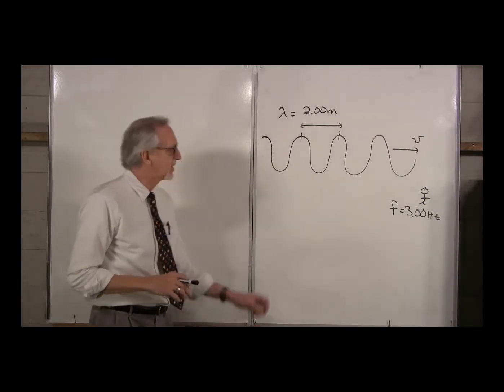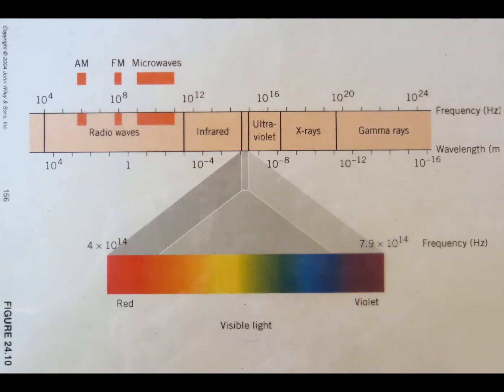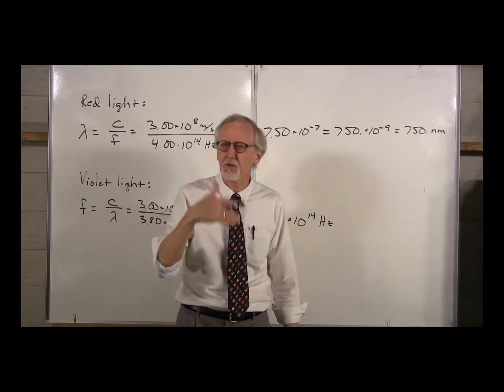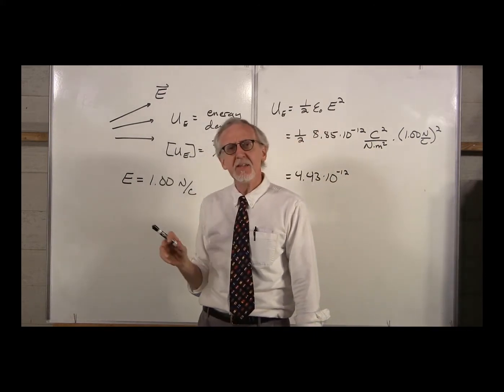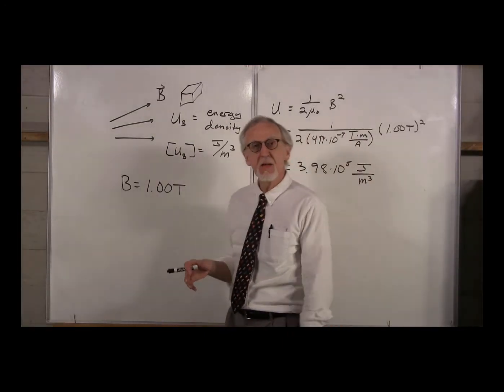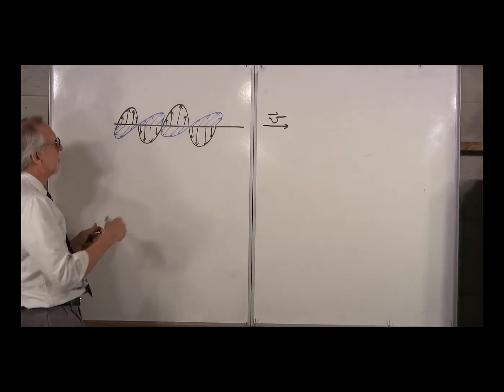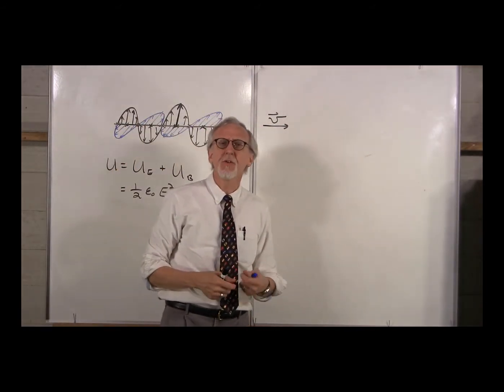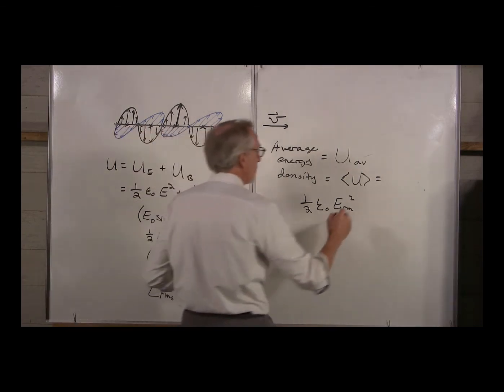PHYS1112 Lecture #13, Video 2: Electromagnetic Waves